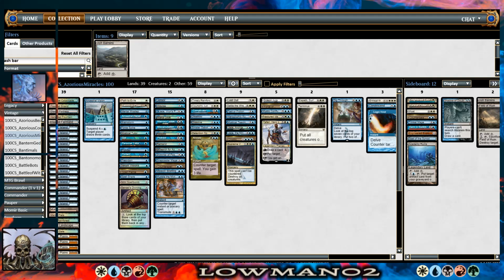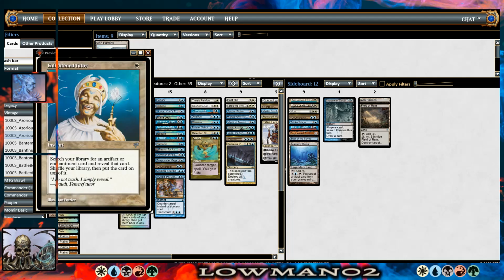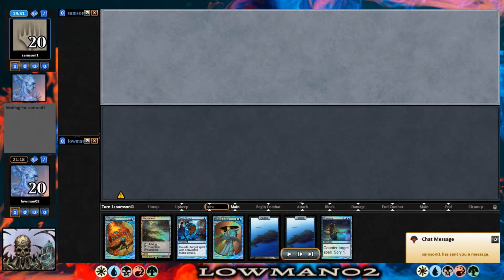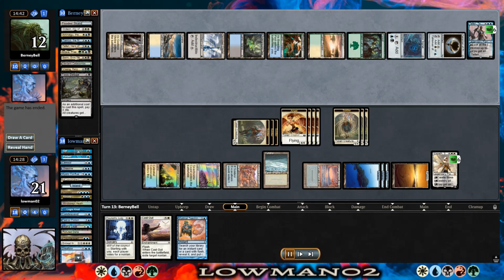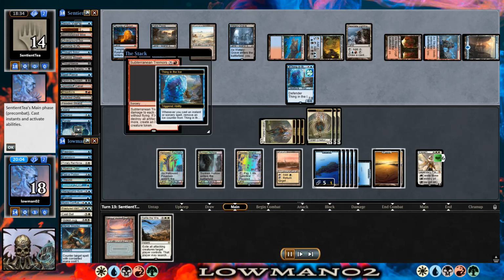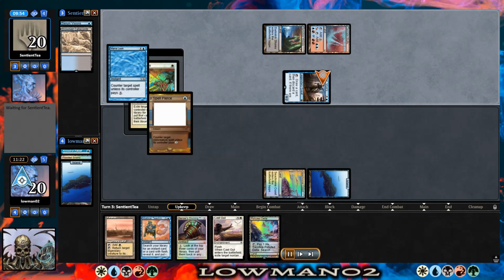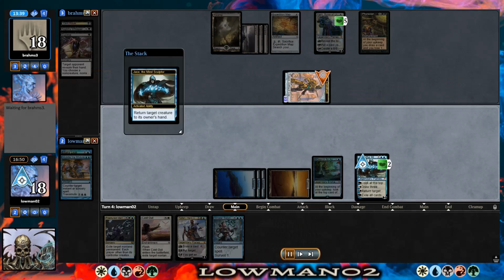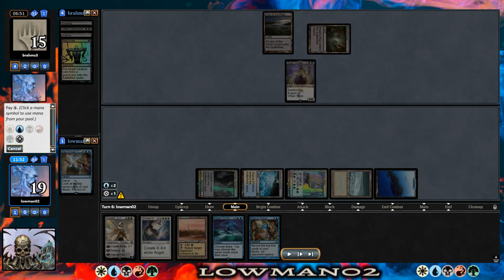Canadian Highlander: UW/b Miracles Post Mortem and Gameplay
In this installment we cover some minor mana base changes made to UW/b Miracles, assessment of Enlightened Tutor and it's sunk cost as a pointed inclusion, and get after showcasing game play with this awesome deck.  Enjoy!